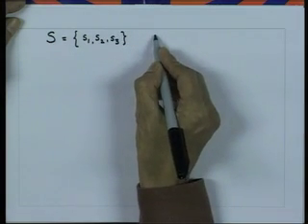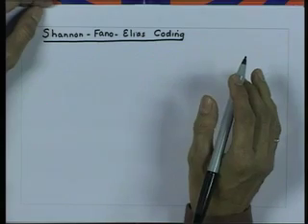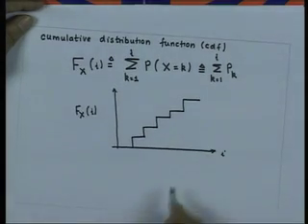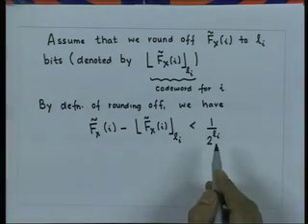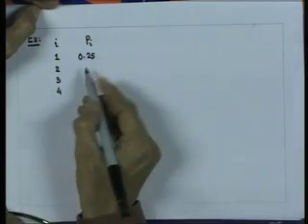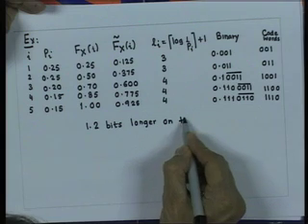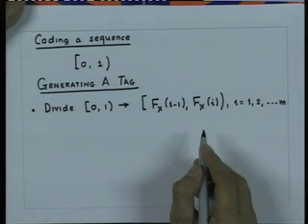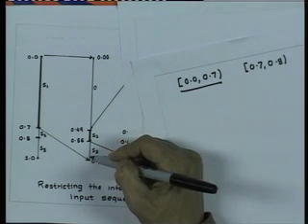Mod-01 Lec-17 Shannon-Fano-Elias Coding and Introduction to Arithmetic Coding